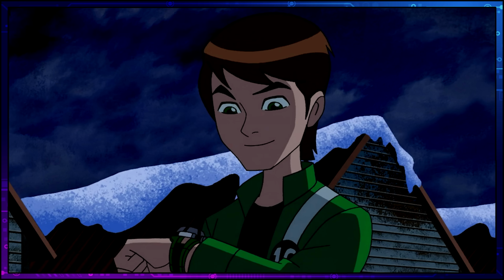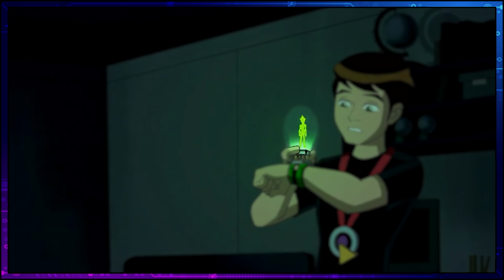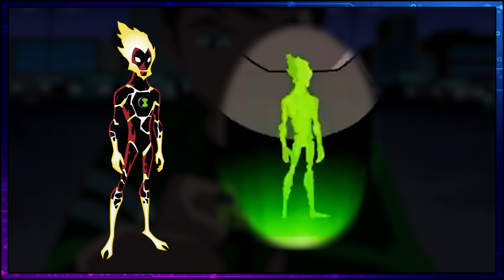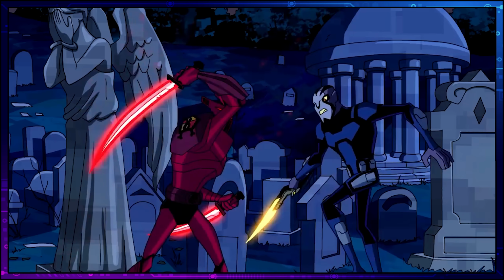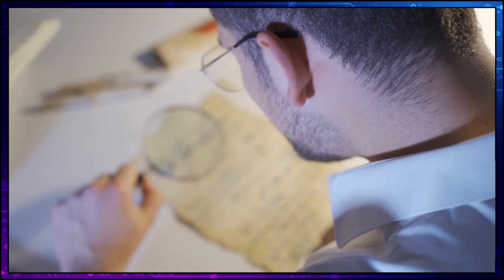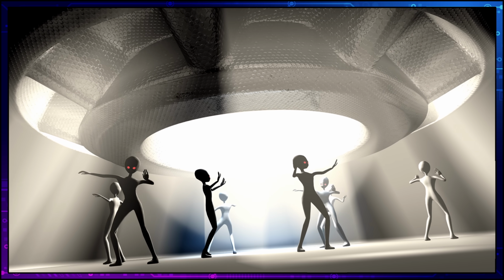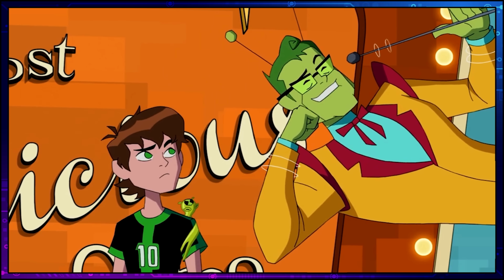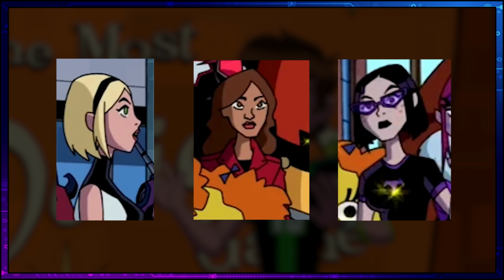Most Paused Ben 10 Scenes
How many of these did you see the first time?

Looking for our Discord? Twitter?
Patron? Twitch? 5 Years Later?